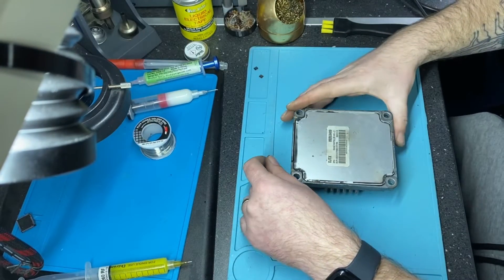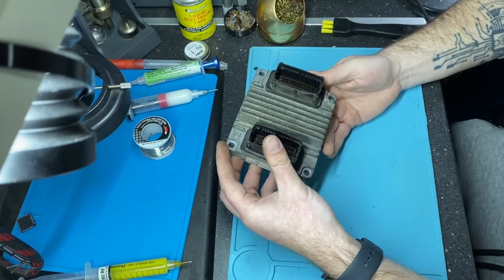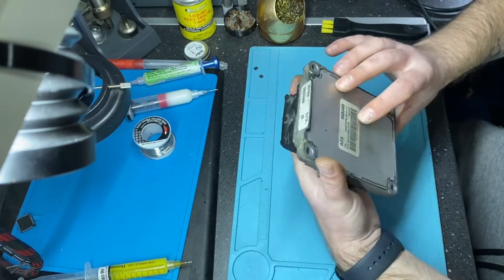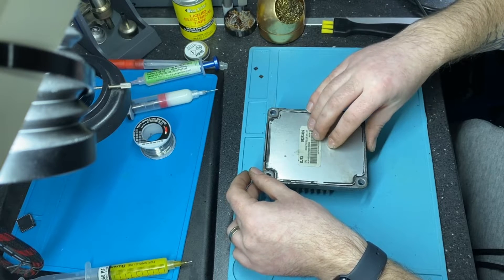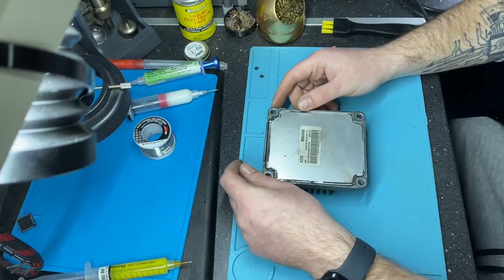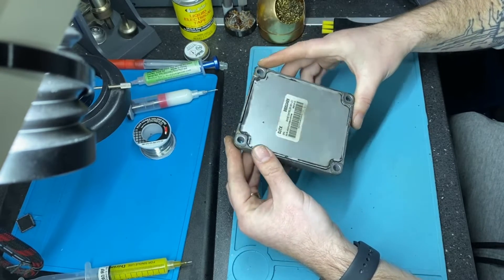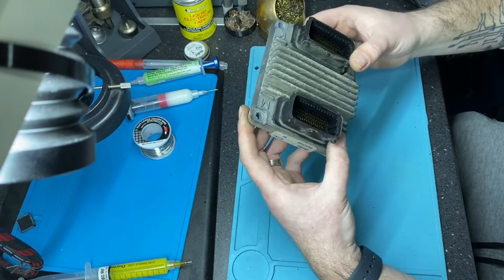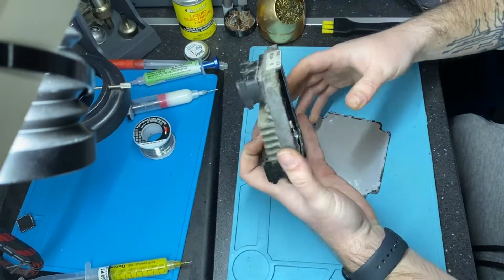ECU Opel Astra HSFI 2.1 Repair - Jump Wire replacement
Repairing an Opel Astra G ECU HSFI 2.1

DTS Failures :  P1120, P1122, P1550, P0230 present in this ECU.